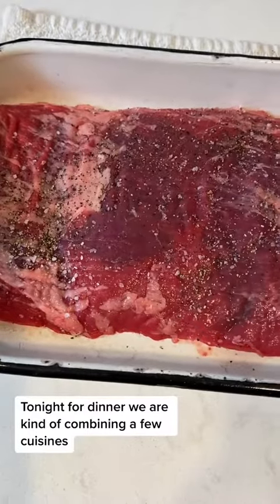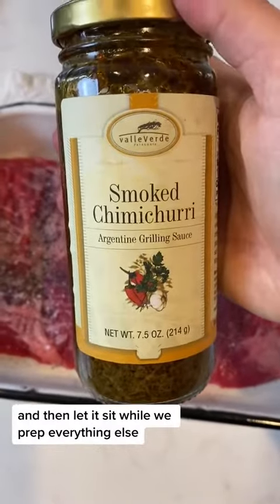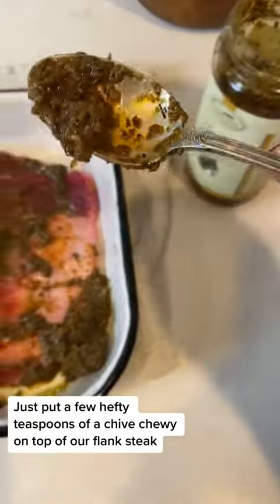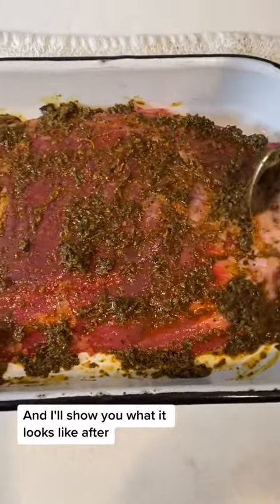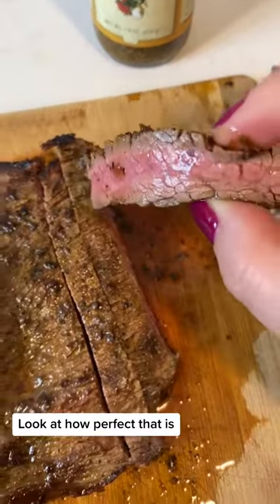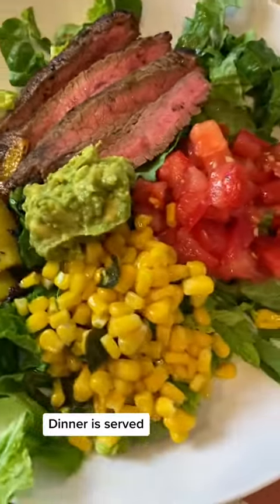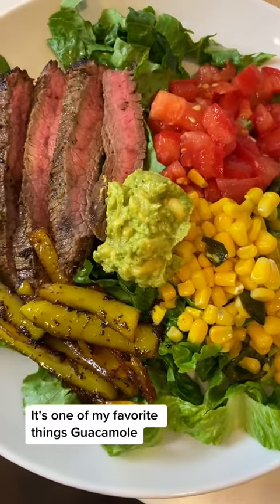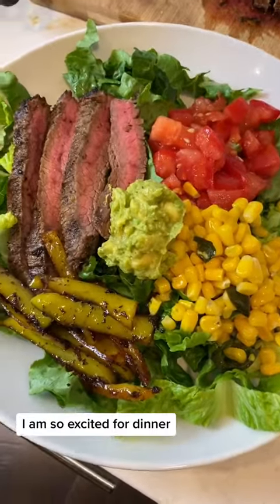Taco Salad. littleferrarokitchen.com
No recipe, just an easy dinner. The chimichurri sauce is from fullolive.com